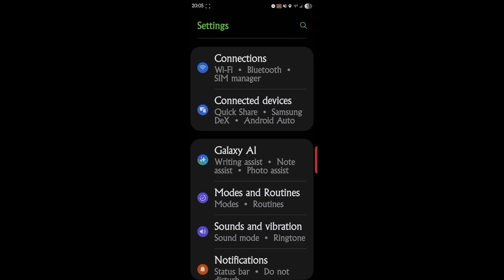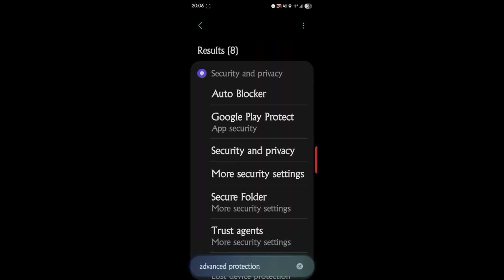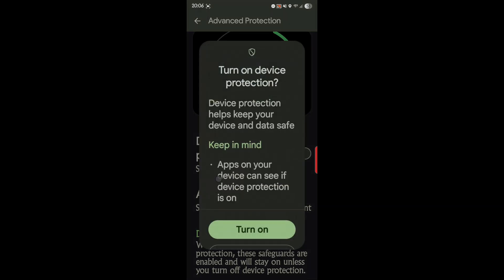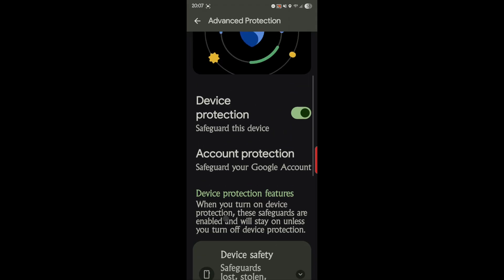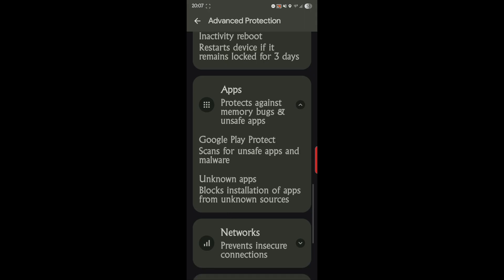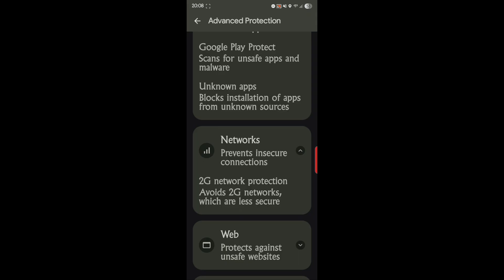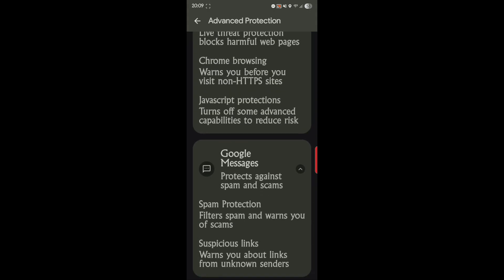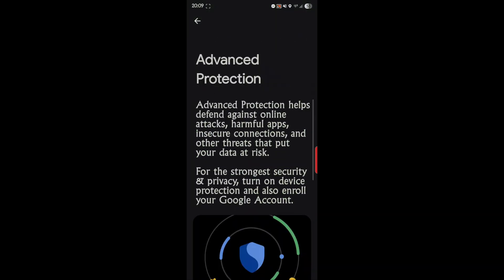Did you know about this hidden android 16 feature?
Samsung advanced protection. Electronics and gadgets

Learn how to find and enable the advanced data protection feature on Android 16. This video will help you improve your account security using built in mobile security features. It also explains how to find the security and privacy settings.